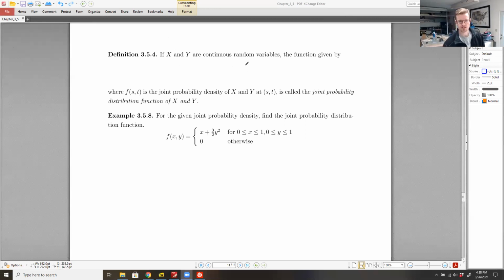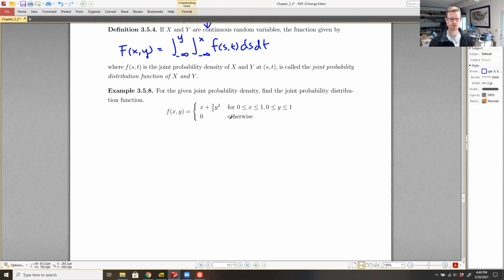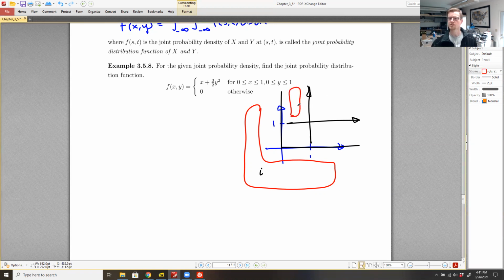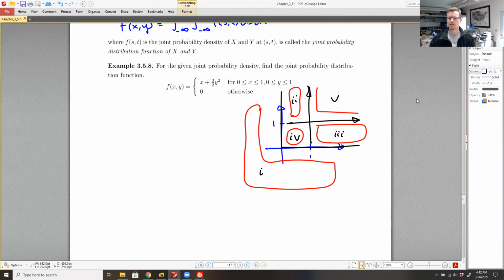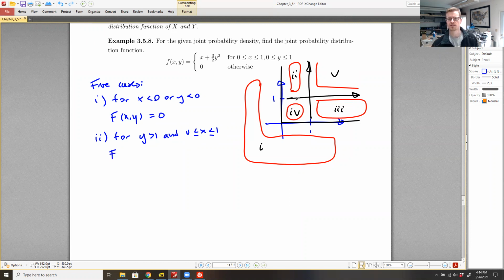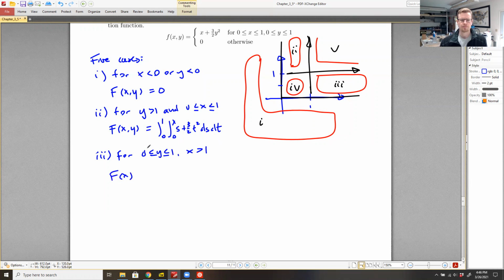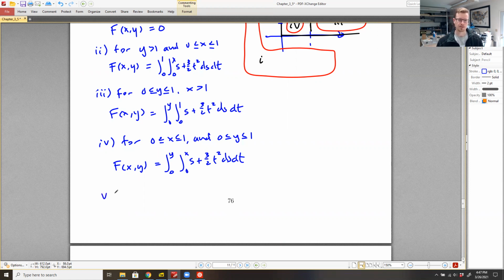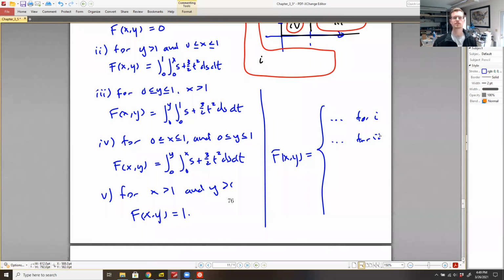Multivariate Distributions - Part 6